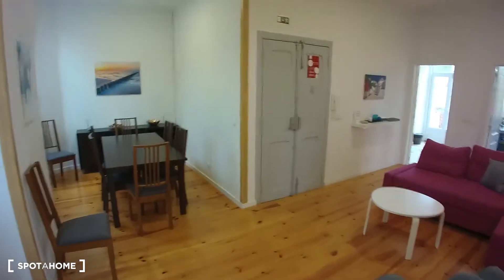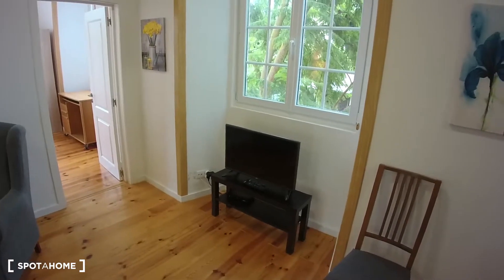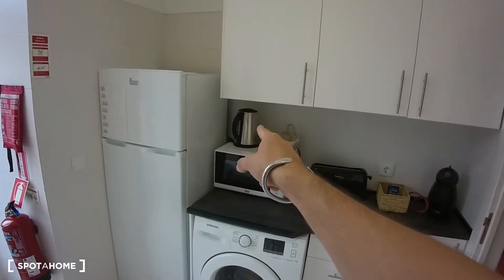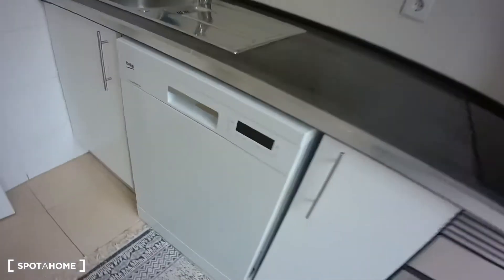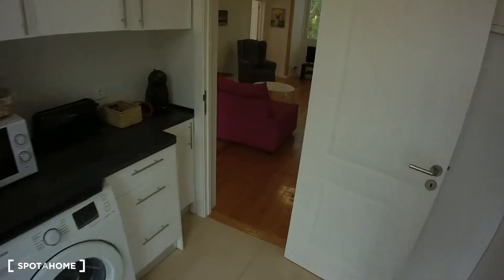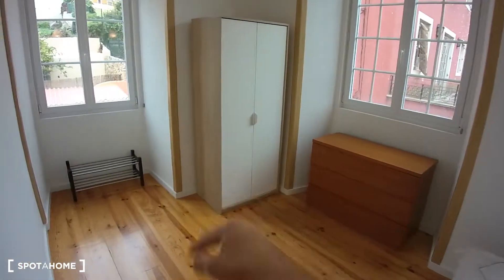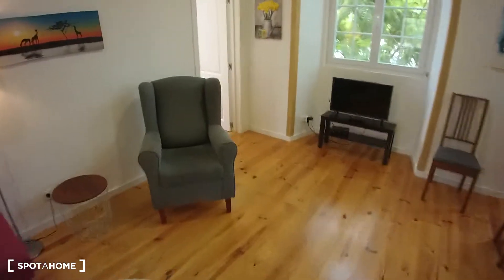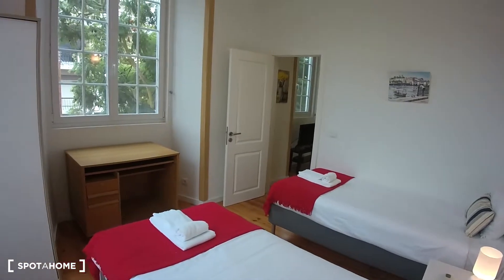2-bedroom apartment for rent in Oeiras - Spotahome (ref 366449)